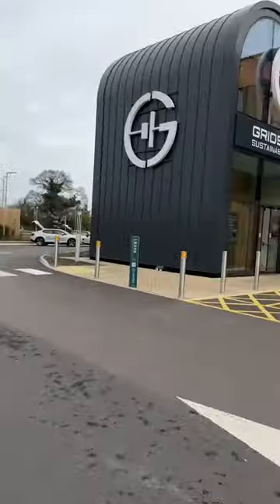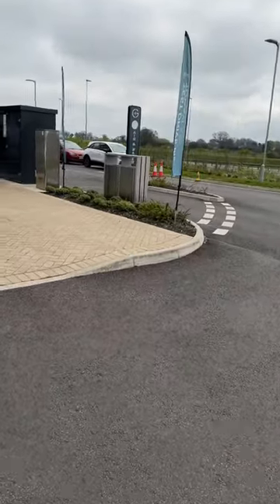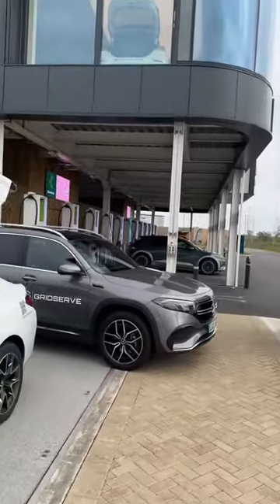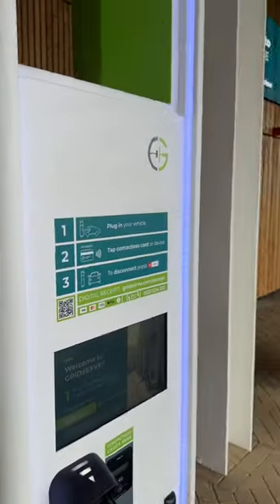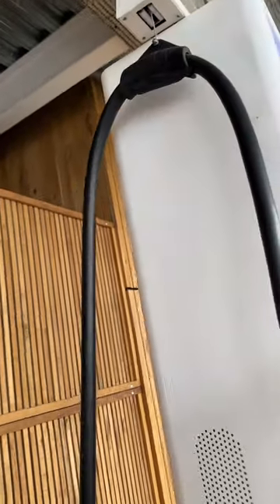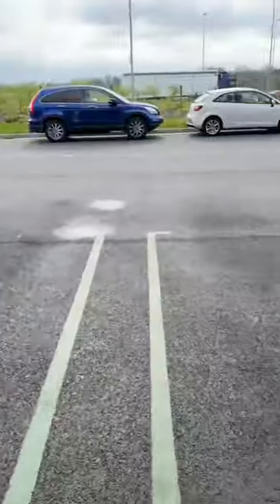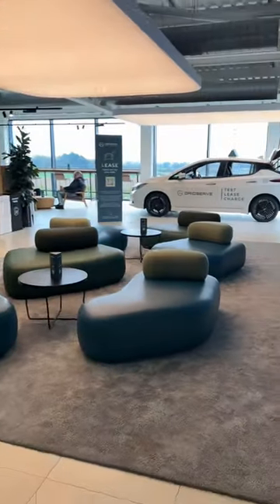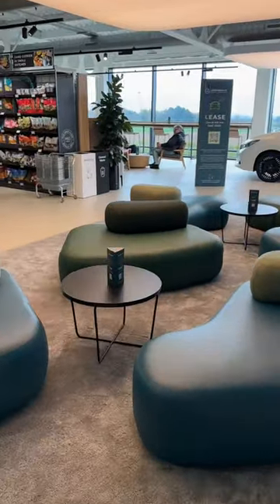Why Gridserve is AMAZING!!